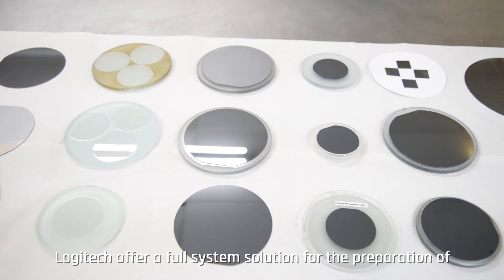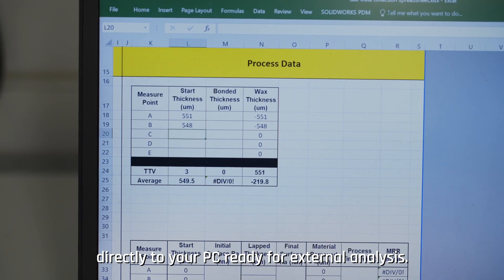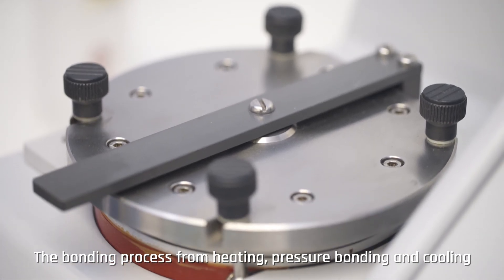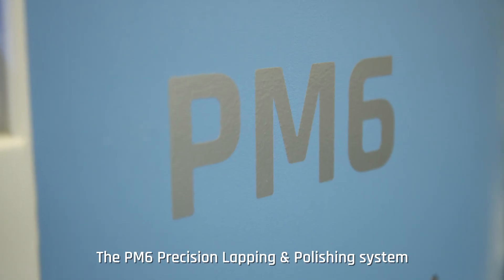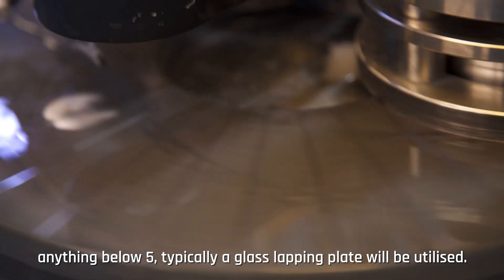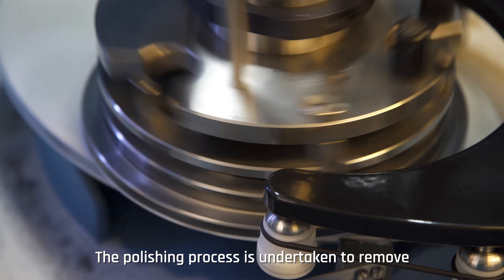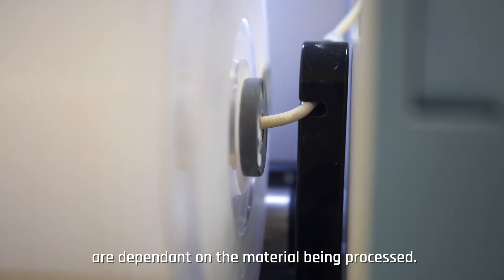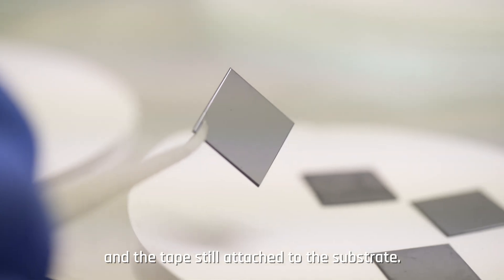Logitech Semiconductor Wafer Processing – 半導體晶片製程流程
精密研磨拋光機 PM6

產品型號︰PM6
廠　　牌︰Logitech
產品簡介︰特別適合地質樣品的精密研磨及光電及半導體樣品的精密拋光，應用範圍廣